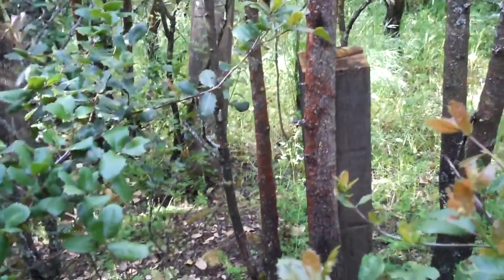20110422 Two Support Beams at Camp